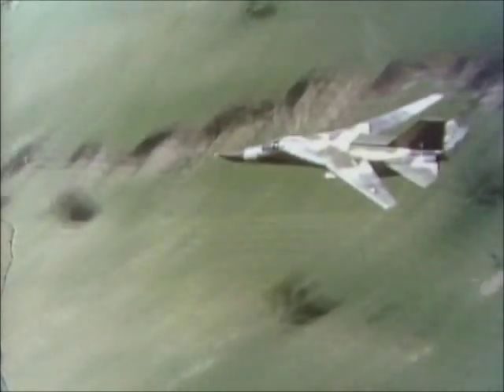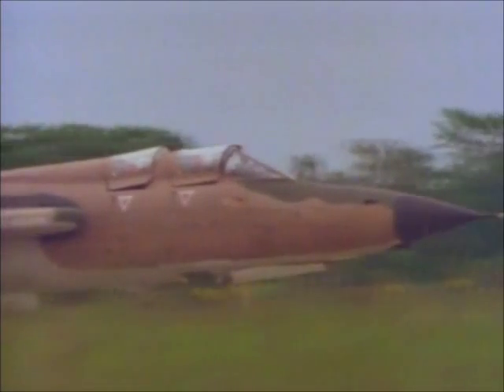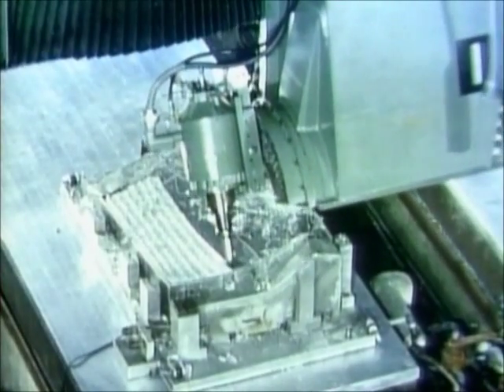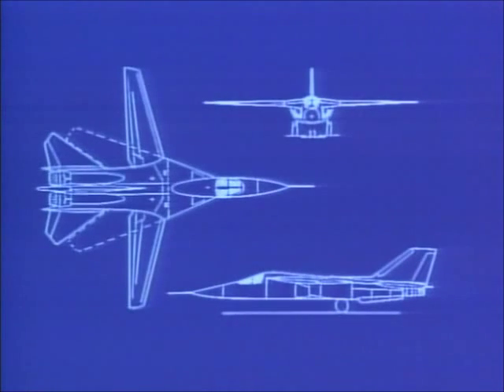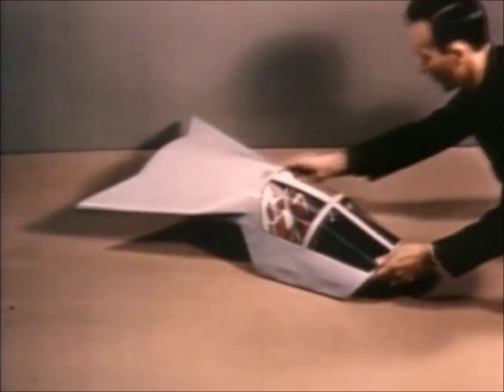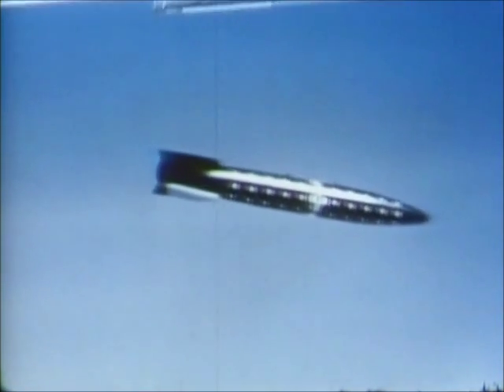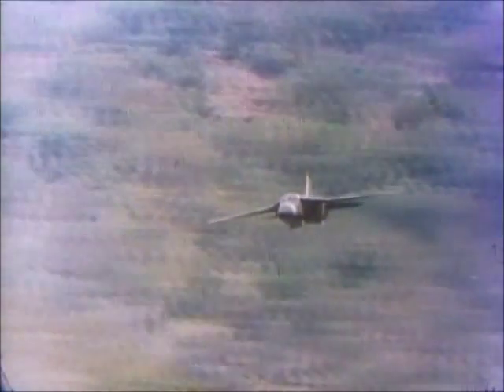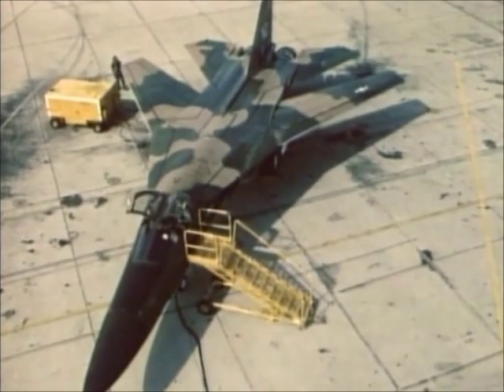Discovery Wings / F-111 Aardvark [1/4]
The General Dynamics F-111 "Aardvark" was a medium-range interdictor and tactical strike aircraft that also filled the roles of strategic bomber, reconnaissance, and electronic warfare in its various versions. Developed in the 1960s by General Dynamics, it first entered service in 1967 with the United States Air Force.

The F-111 pioneered several technologies for production aircraft, including variable-sweep wings, afterburning turbofan engines, and automated terrain-following radar for low-level, high-speed flight. Its design influenced later variable-sweep wing aircraft, and some of its advanced features have since become commonplace.

Wings was an educational television program aired on the Discovery Channel.